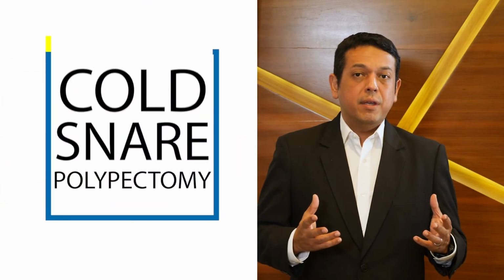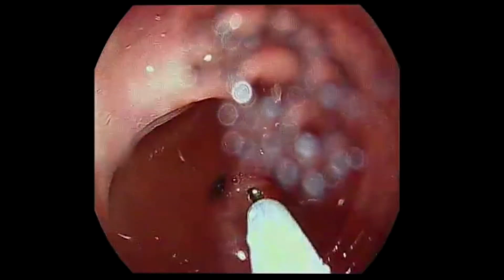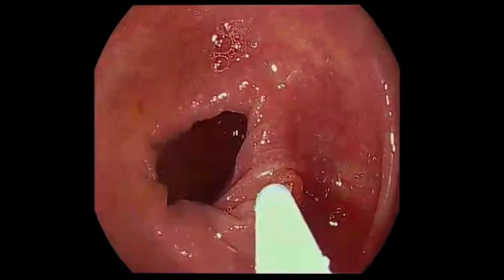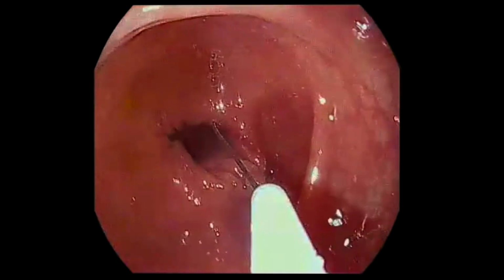5th online live endoscopy Course of IECED & PTCE 2021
It's time to continue ... sign up! and keep learning virtually 🔺

100% online digestive endoscopic meeting, with the largest worldwide attendance. We are pioneers of this modality since 2017, with live online cases transmissions of interest, with  Latest generation technologies and virtual lectures broadcasting, with the presence of recognized international experts.

🔺 Over 4000 views and hundreds of live virtual assistants.
🔺 More than 40 countries from all continents united in one event.
🔺 Discussions Live Chat and Case Broadcasts.
🔺 Modality 100% online
🔺 Language Spanish, English and Portuguese

Learn, share and participate!
organized by @ieced @pentaxtrainingcenter

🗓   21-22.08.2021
🕘   09h00
📍  Guayaquil - Ecuador